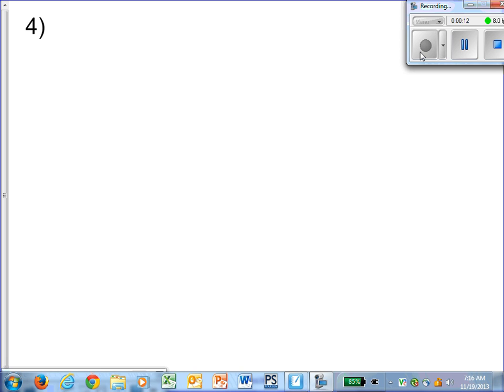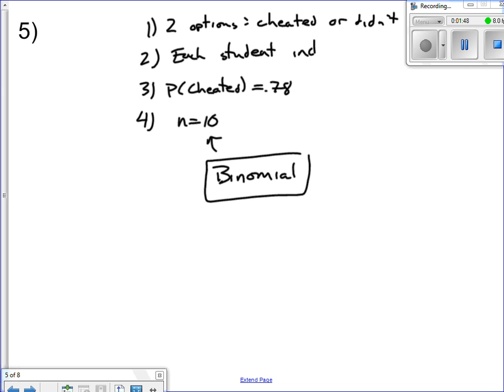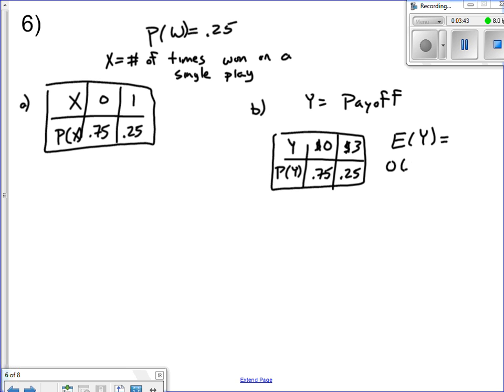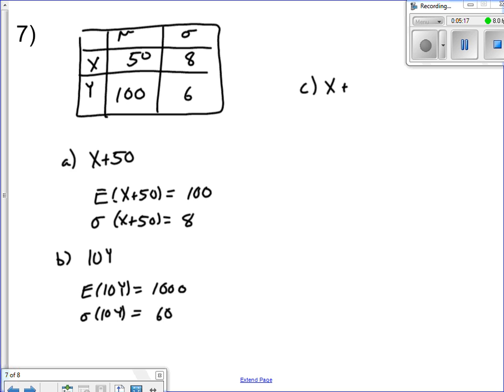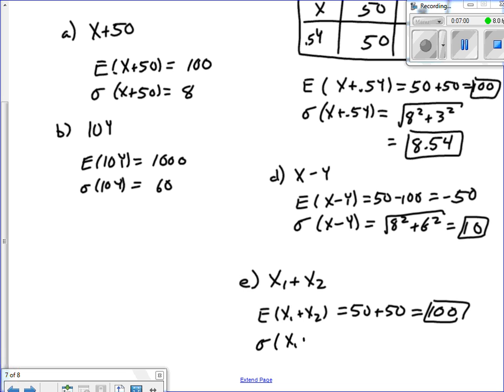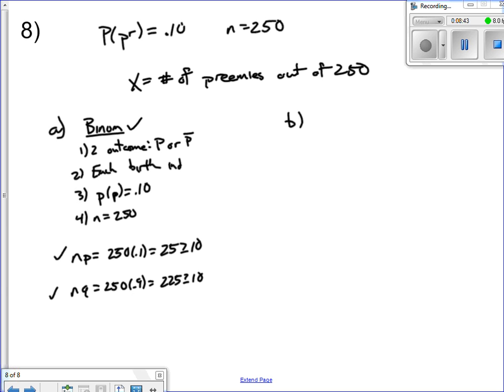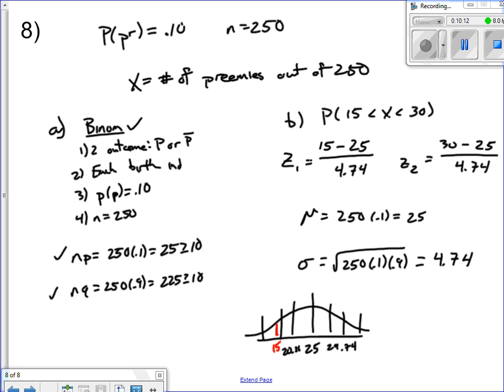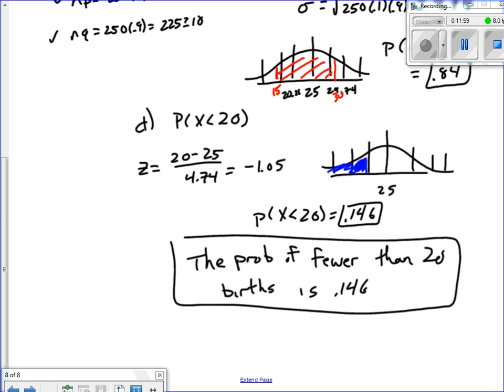Prob Review 4,5,6,7,8